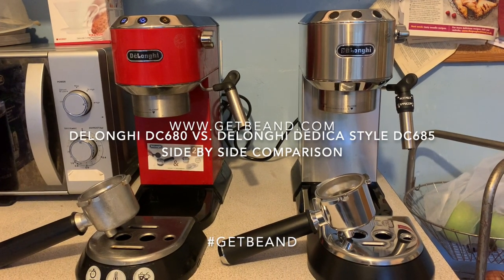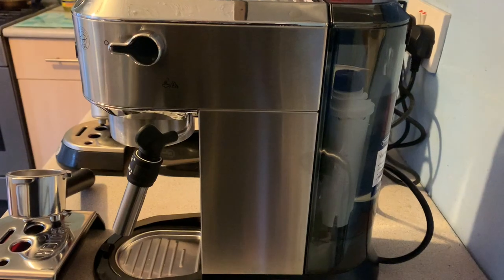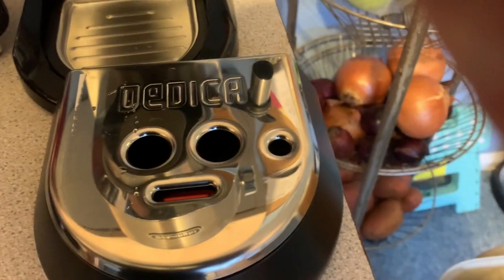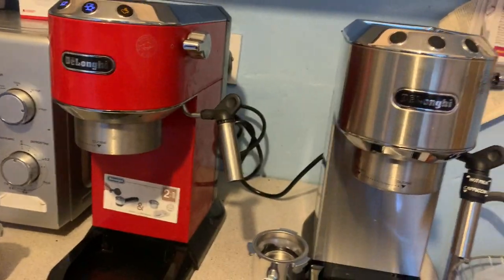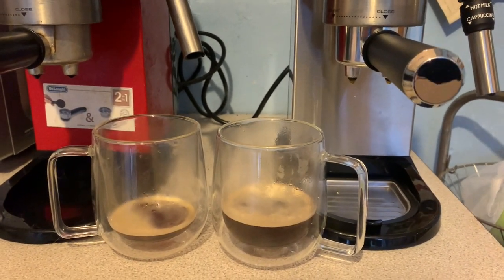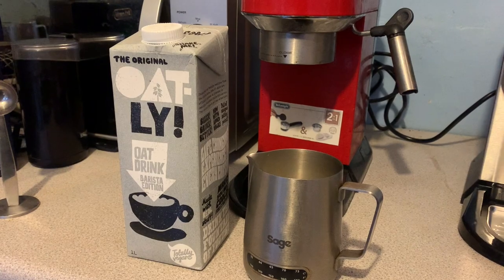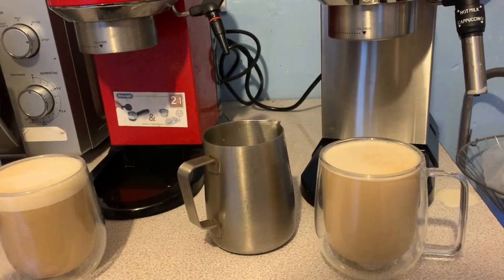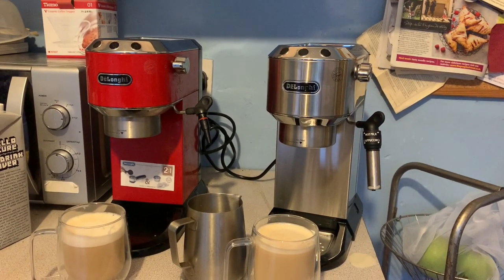DeLonghi EC680 Vs. DeLonghi Dedica EC685 Side by Side Comparison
A side by side comparison of the DeLonghi home espresso machines, the DeLonghi EC680 Vs. DeLonghi Dedica EC685,